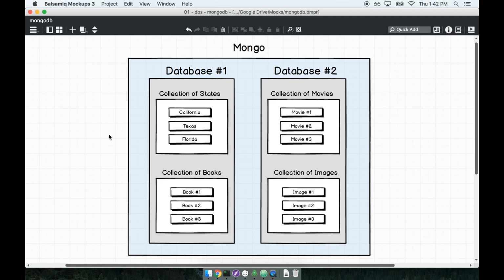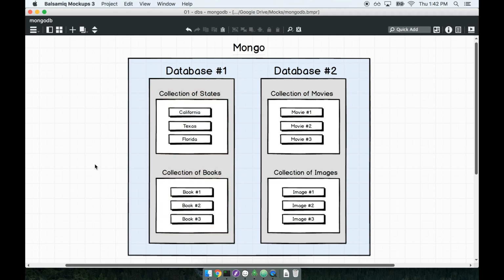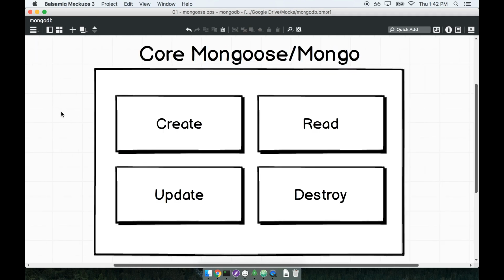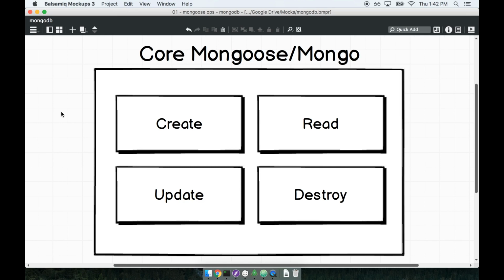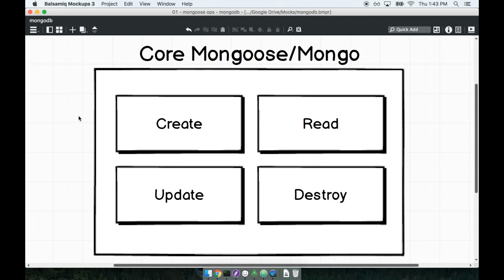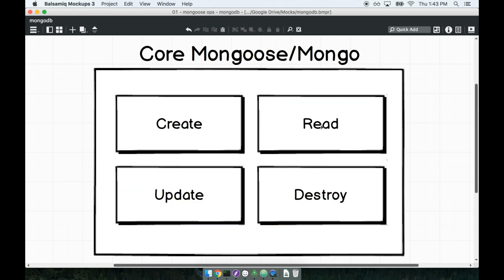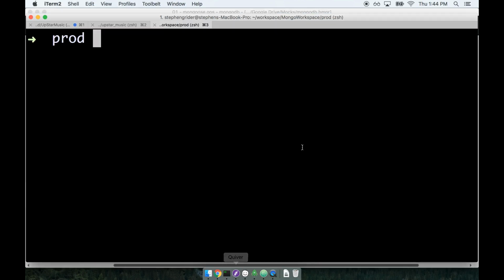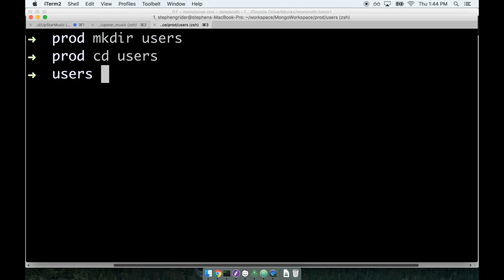013 A Last Touch of Setup